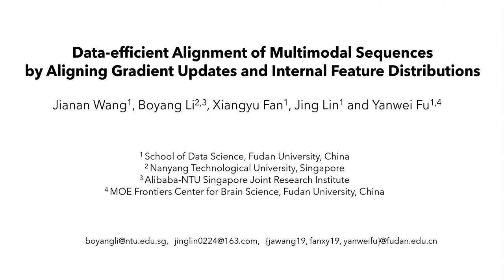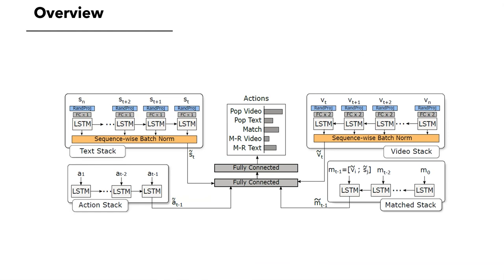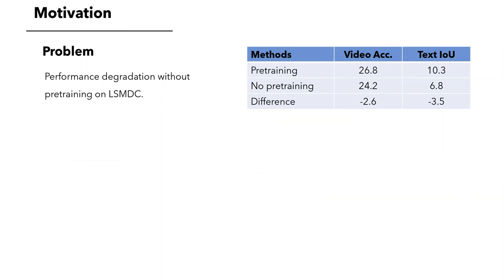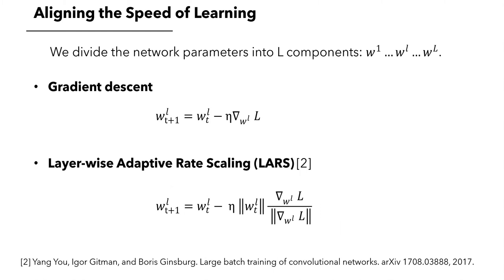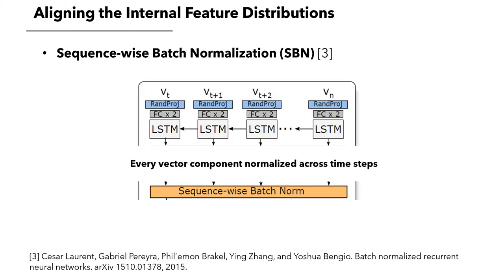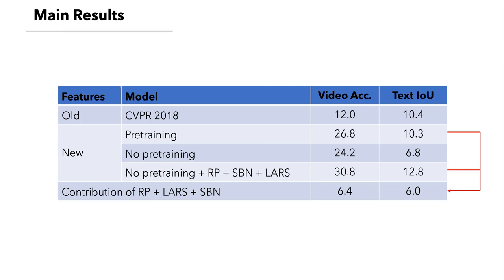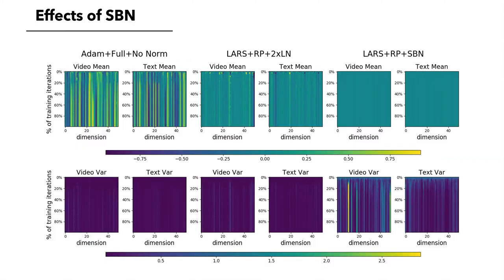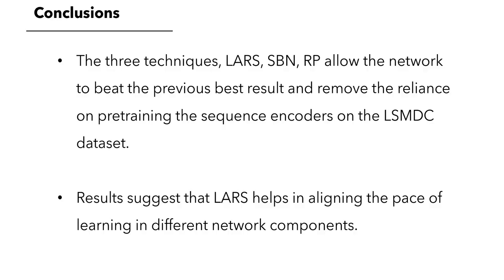Jian-an Wang et al. Data-efficient Alignment of Multimodal Sequences (WACV 2021)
Five-minute summary of the paper:
Jianan Wang, Boyang Li, Xiangyu Fan, Jing Lin, and Yanwei Fu. Data-efficient Alignment of Multimodal Sequences by Aligning Gradient Updates and Internal Feature Distributions. WACV 2021